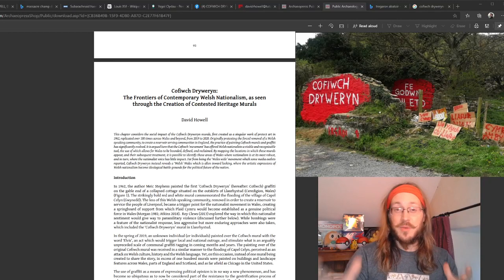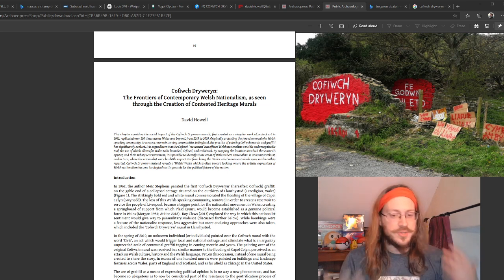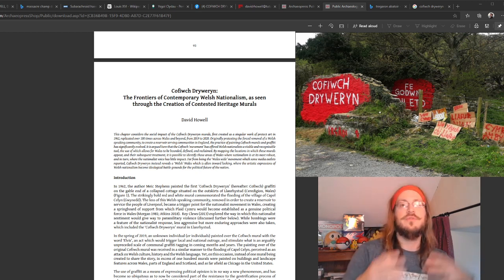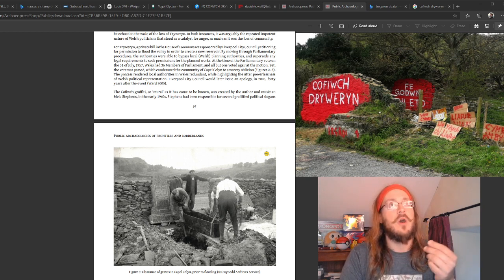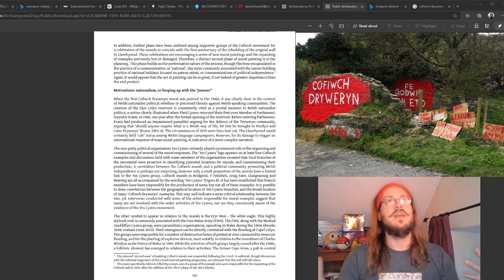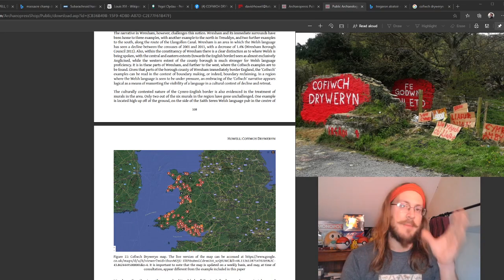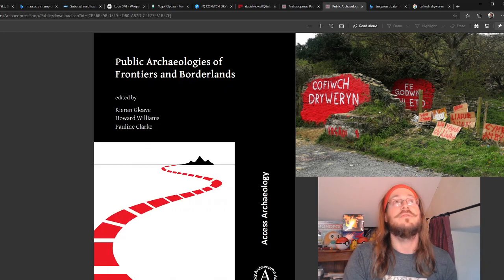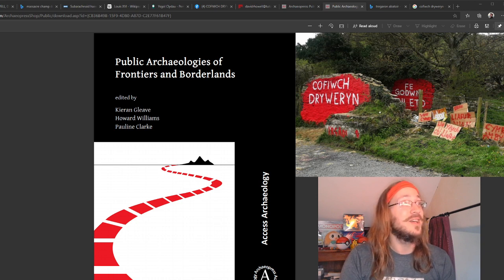Cofiwch Dryweryn: New research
The new research chapter on the Cofiwch Dryweryn murals can be accessed The collected volume is Open Access (i.e. free to download).

This chapter is the culmination of about a year and a half of research conducted on the contemporary Cofiwch Dryweryn murals, which began to spread across Wales and the world in 2019. In the chapter, I consider the geographical spread of murals, in relation to borderlands. What does the spread of Cofiwch murals reveal about Welsh nationalism today? What does conflict over murals reveal about resistance within Wales to the nationalist narrative?

I've taken some time off from the map to produce this and other works, but I'll be updating the map over the coming weeks.

This is still a work in progress, so I would love your comments, thoughts and suggestions on this - do you think the ideas presented here are valid? Where should the research go next?